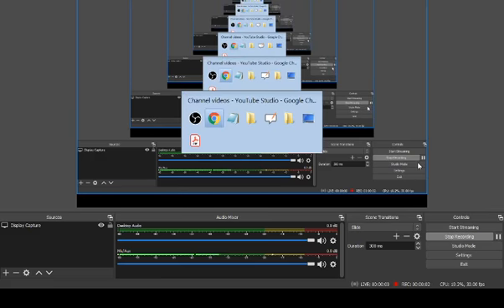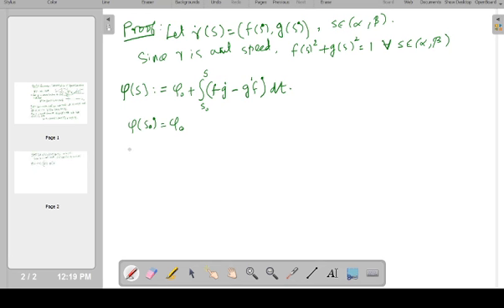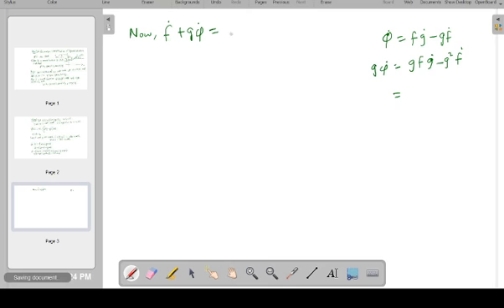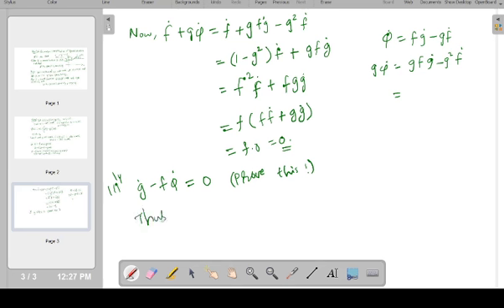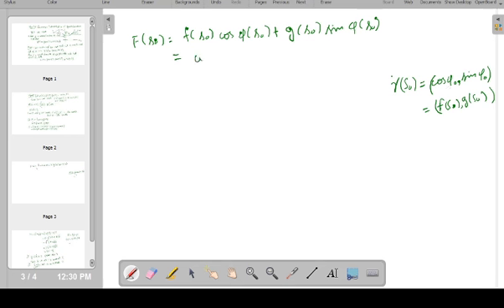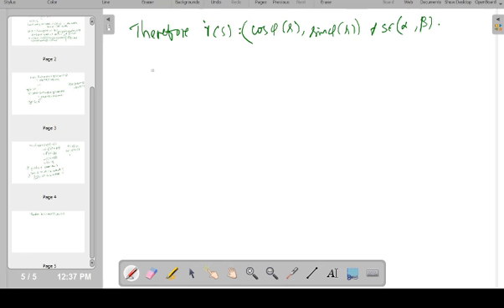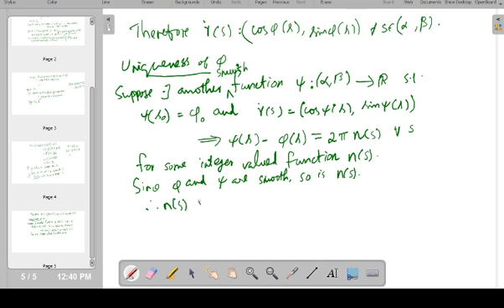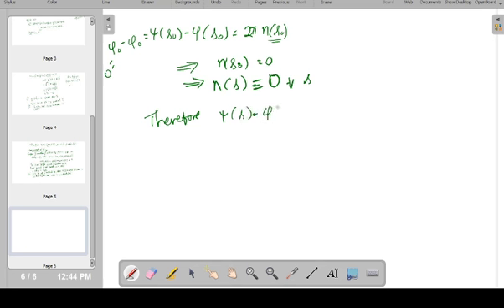MCG 23 Geometric Interpretation of signed curvature 2